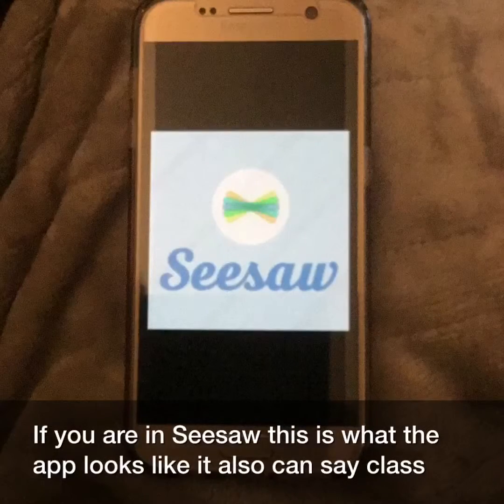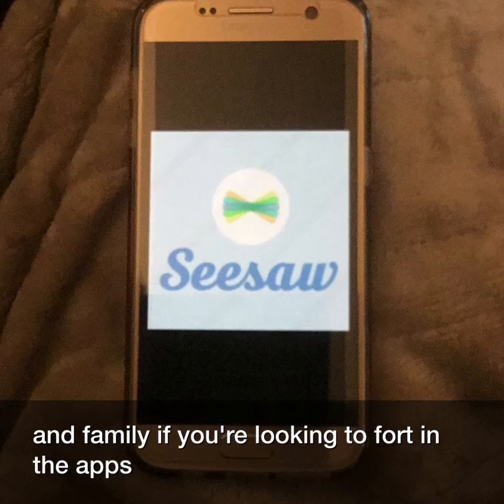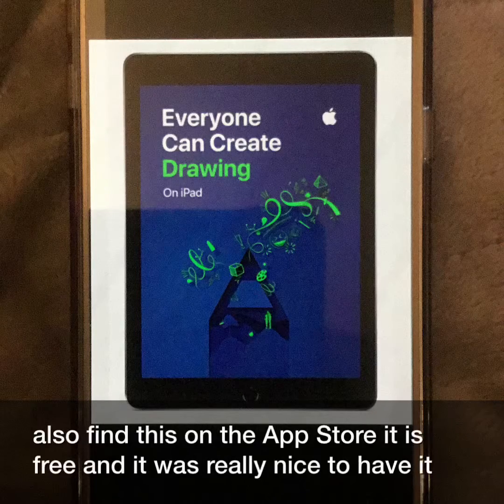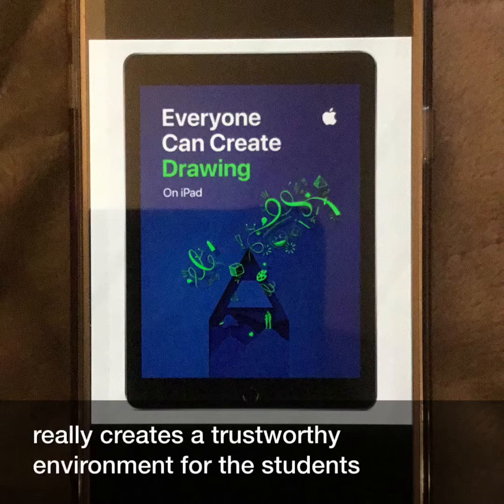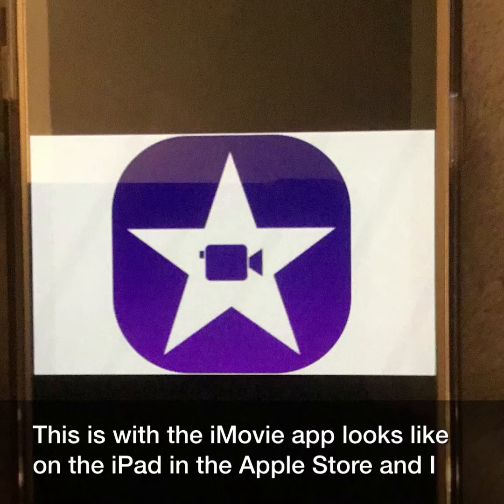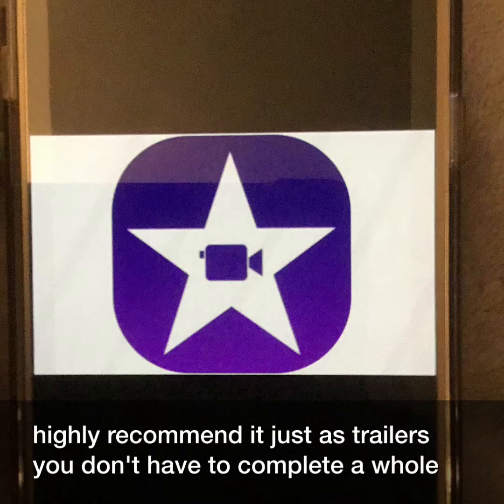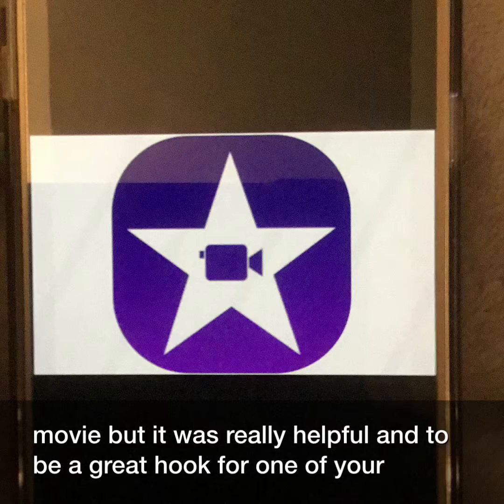Final Reflection Question 2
Alexandra McCall